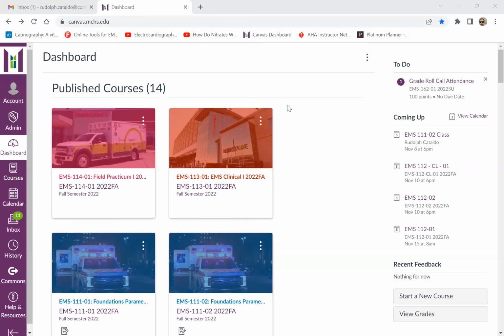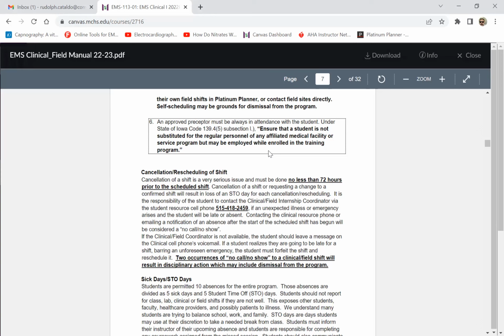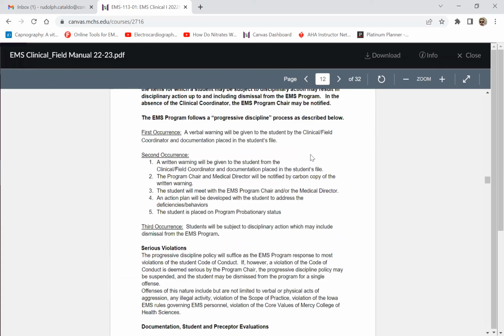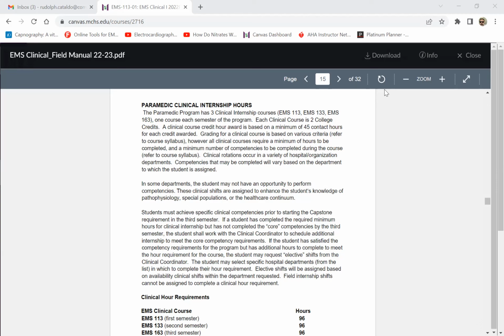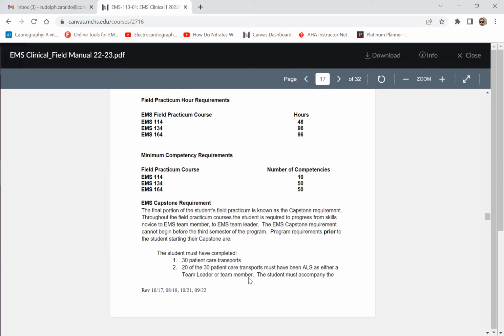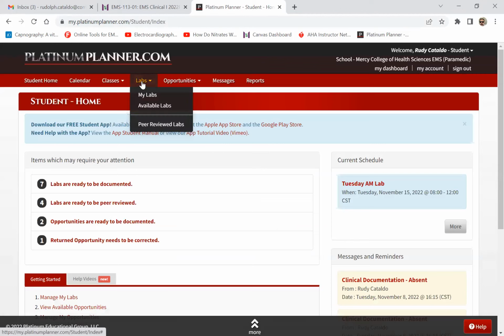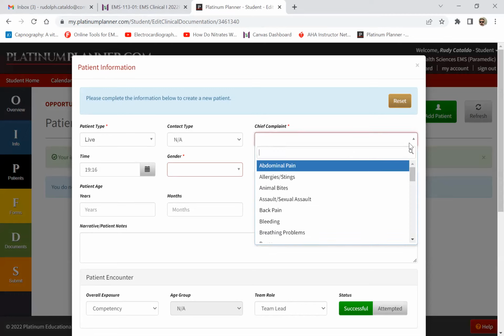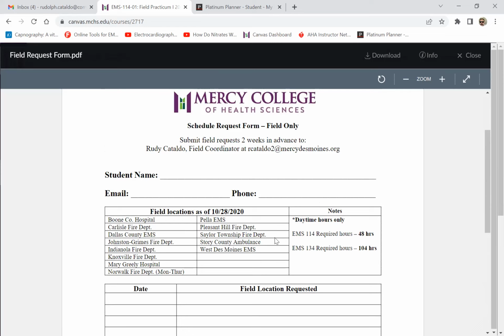11.08.2022 Clinical/Field Orientation